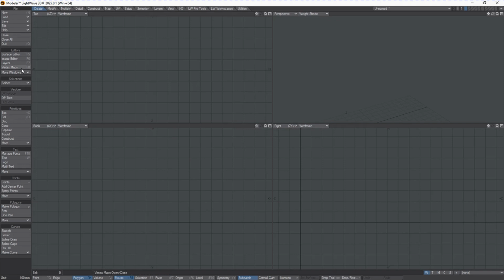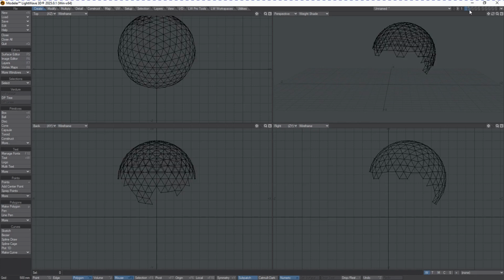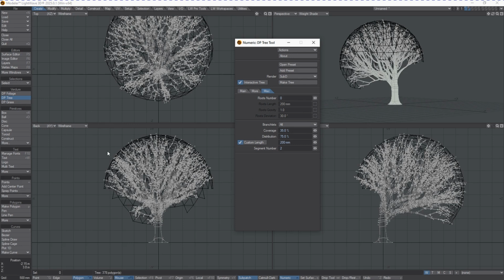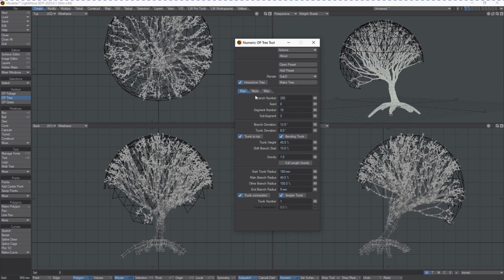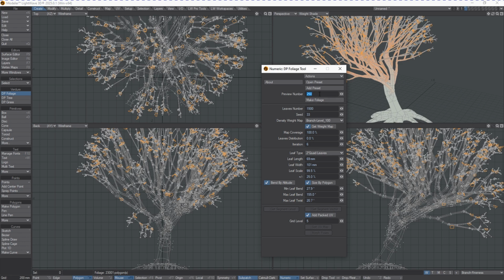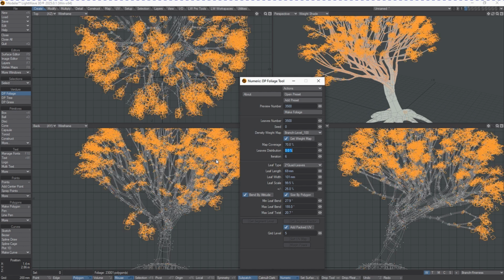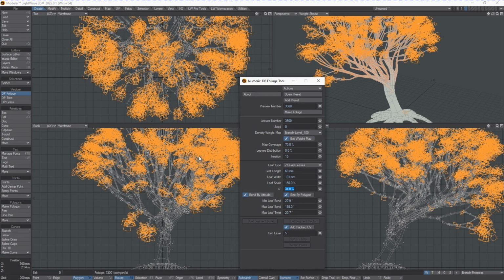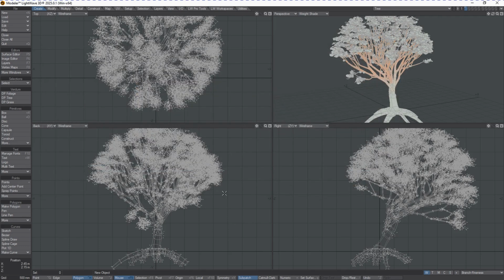Lightwave 3D DP Verdure Tree And Foliage